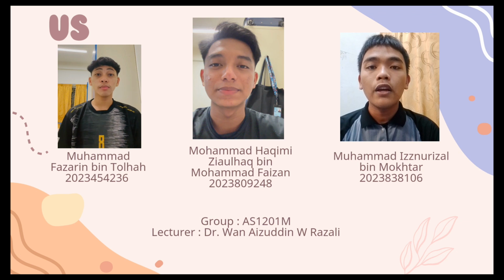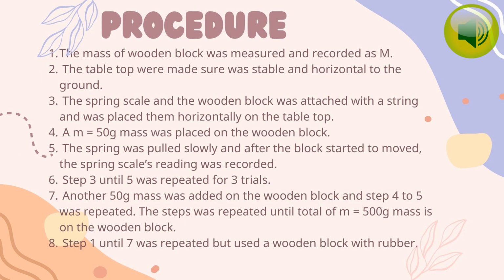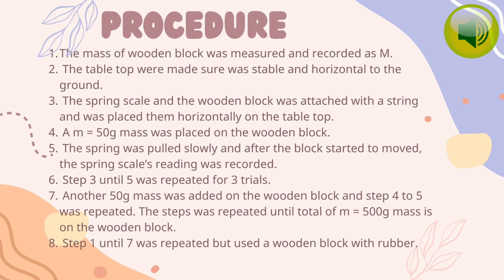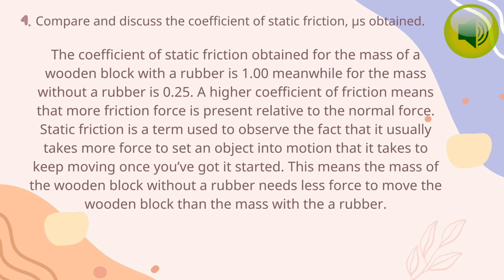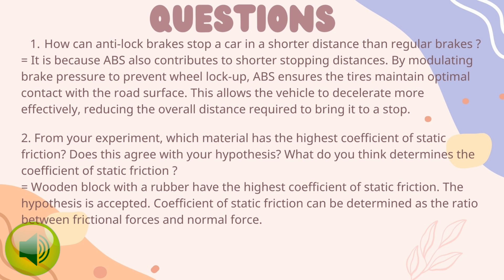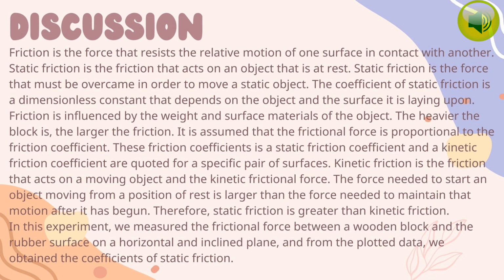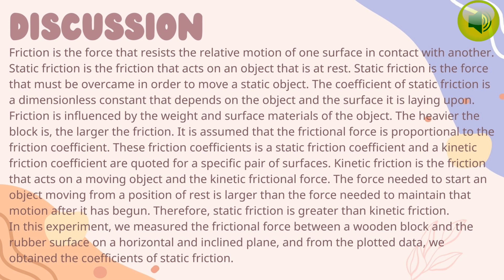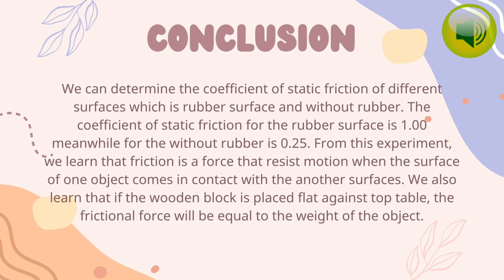PHY110 EXPERIMENT 4 FRICTIONAL FORCE • AS1201M